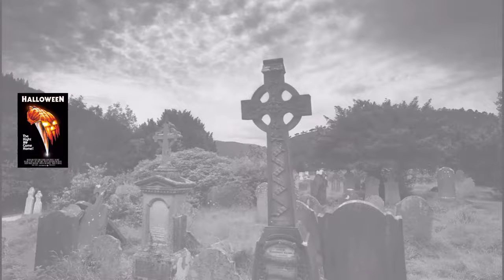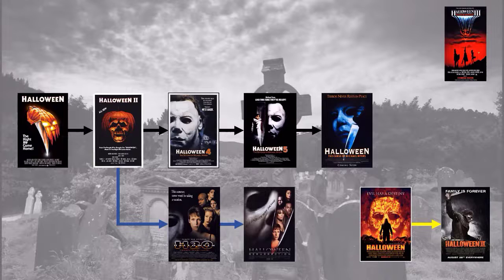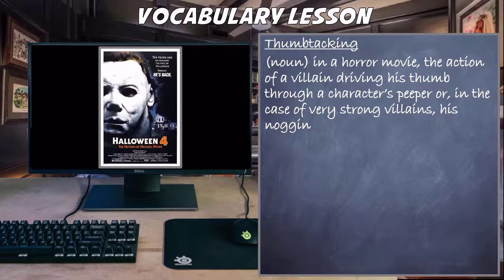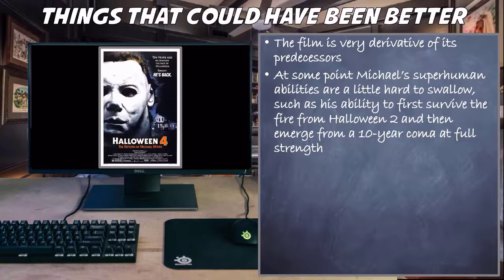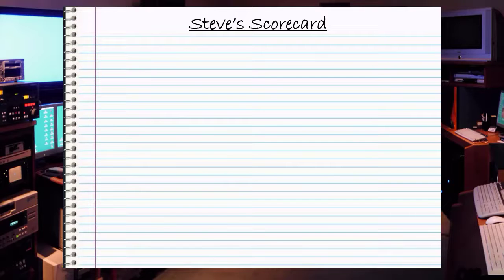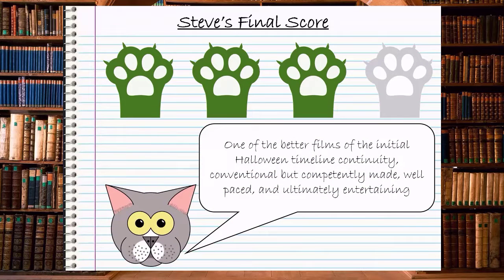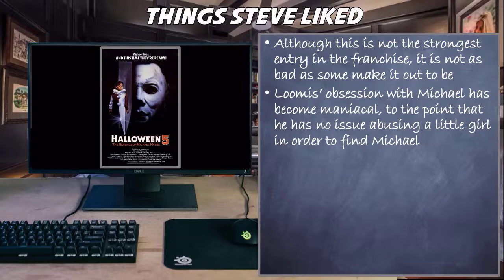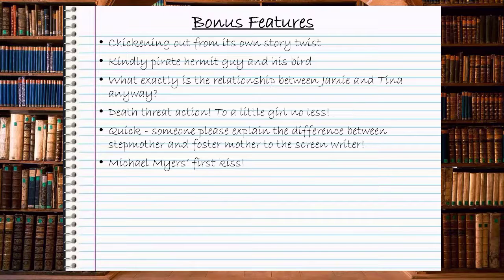[HALLOWEEN]: Spooky Tails with Steve the Cat Episode 0407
In this special spooky season episode we talk about the [Halloween] film franchise, with a special focus on [Halloween 4] and [Halloween 5]. Join us for the fun!